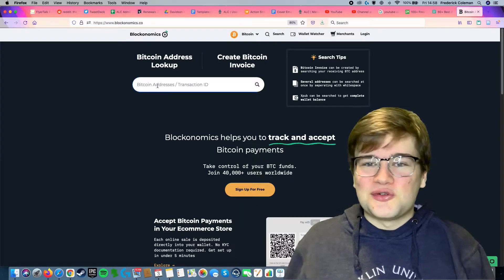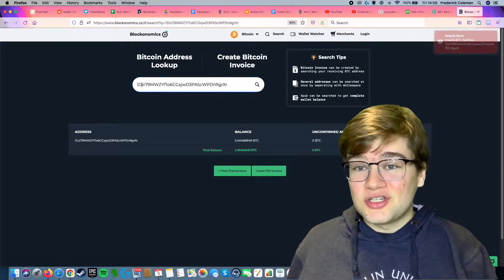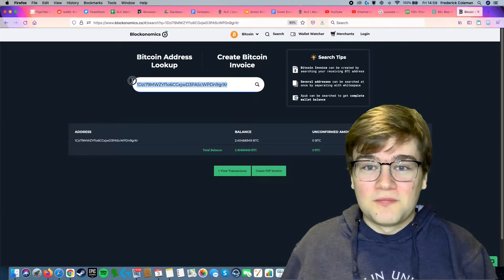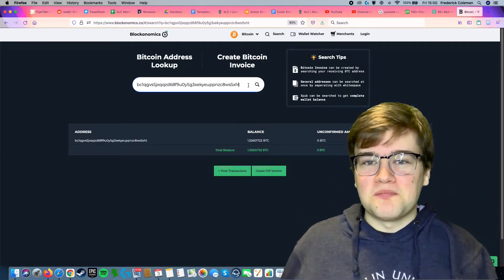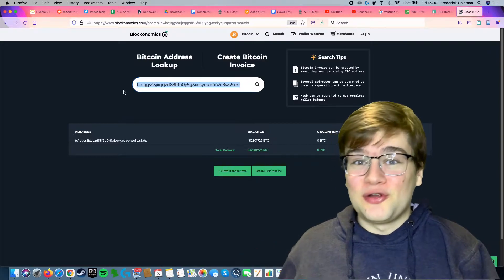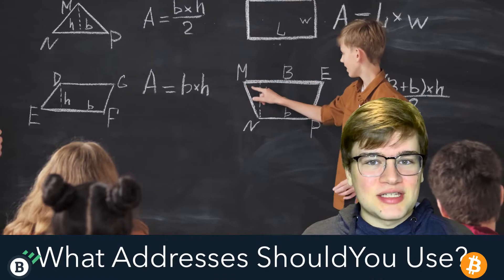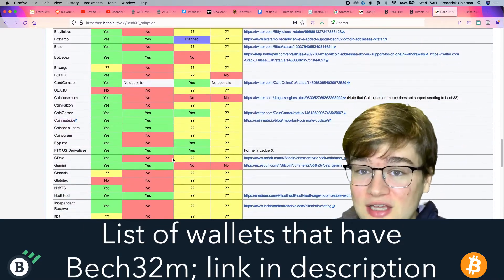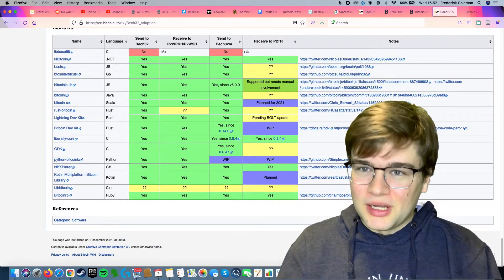Understanding Bitcoin Address - Legacy, Bech32 and Bech32m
Bitcoin wallets seem like a strange and unkowable thing. This video will lay out the different types of Bitcoin wallets, what they do, and which ones you should use!